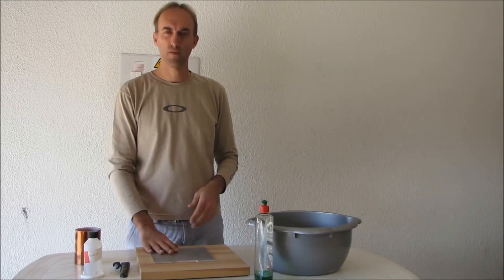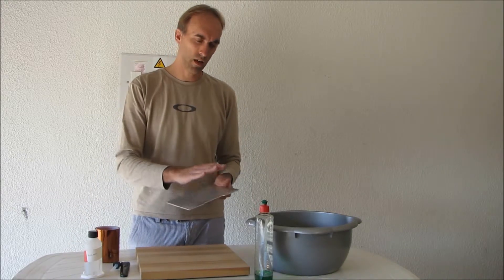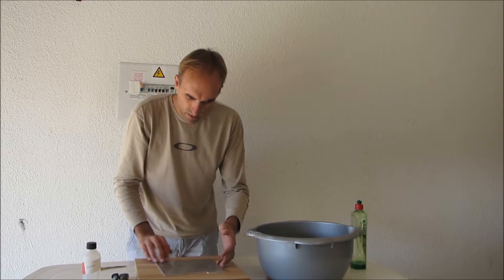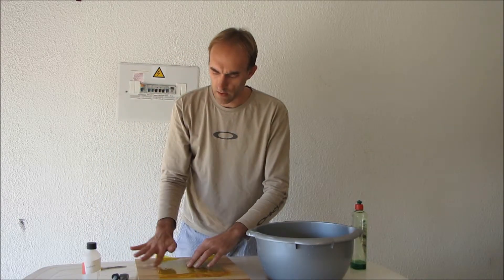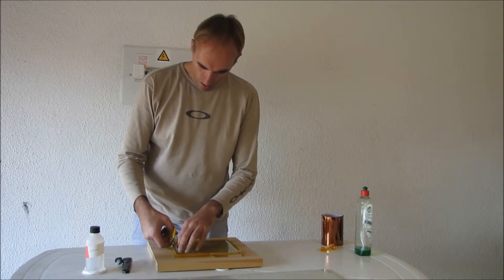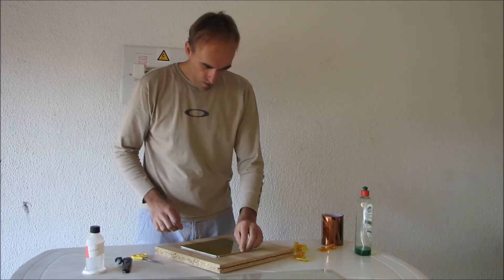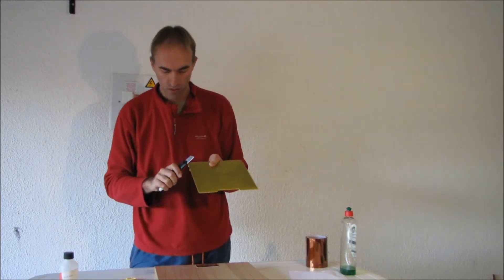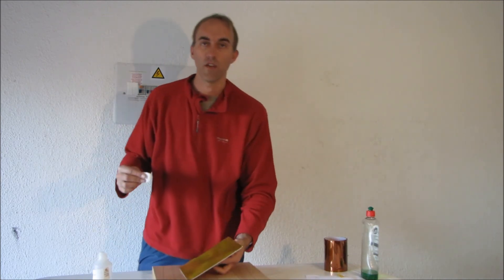3D Printing - Easy Bubble free Kapton Tape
Easy way to apply capton tape to an aluminium print surface for your 3D printer.